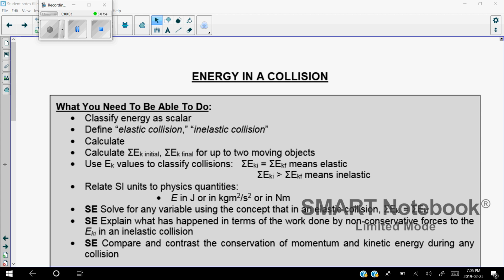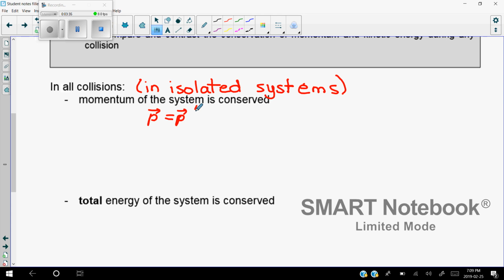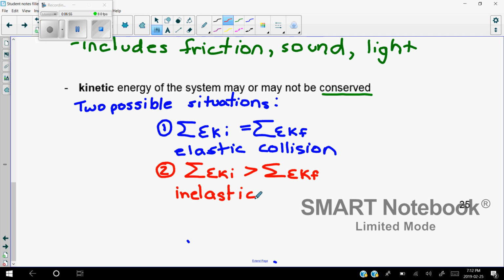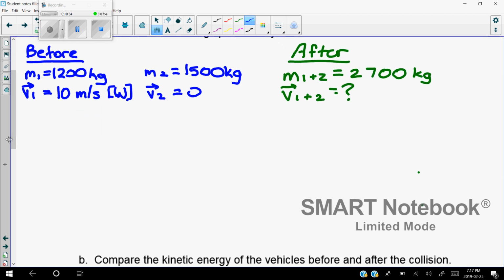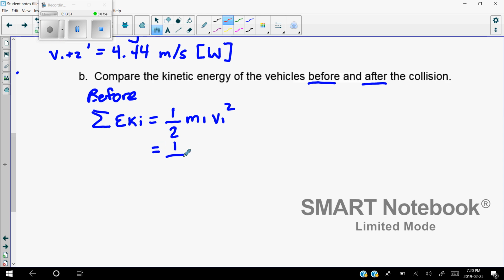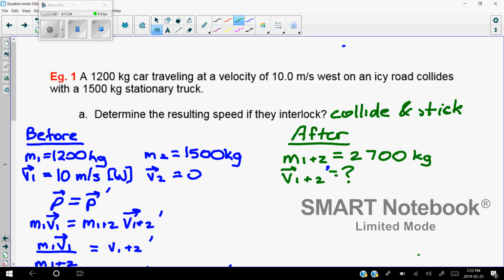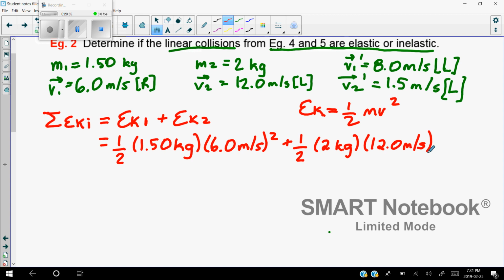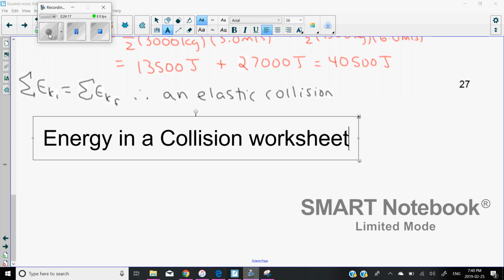Energy in a Collision Video